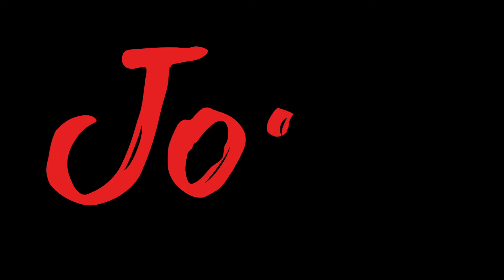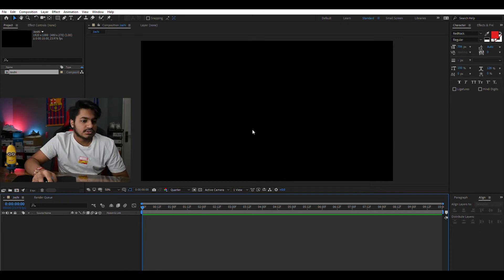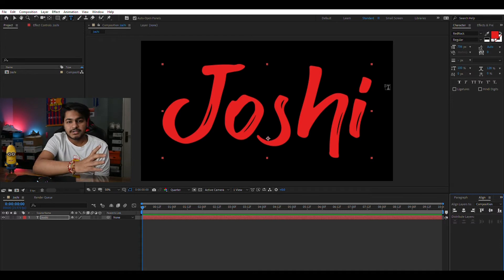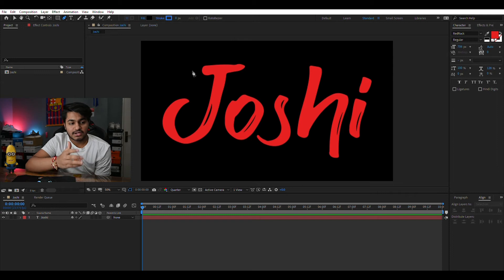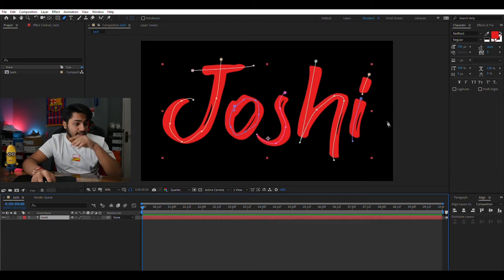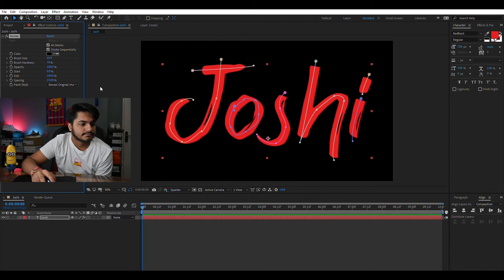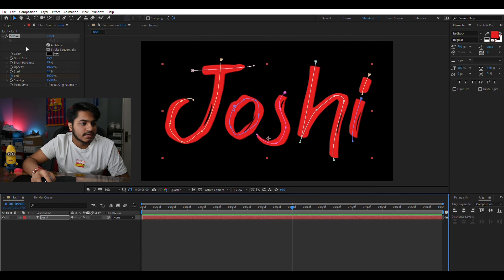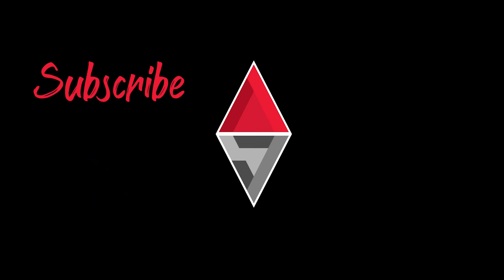Basics AFTER EFFECTS TUTORIAL. Handwriting effect.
In this tutorial we will be going through the basic handwriting effect in After Effects 2020.

My EQUIPMENT-
1- Main Camera Body (Nikon Z6)
2- Mic (Rode Video Mic Go)
3- My Laptop (Just a different version which is available in India)
4- Nikon Z series 24-70mm f/4
5- Nikon 35mm f/1.8
6- Gimbal (Zhiyun Weebill Lab)
7- Drone (Mavic Mini)
8- Product shot Photobox
9- The smallest and the most powerful lights
10- My Tripod (Sirui A-1005 with ball head Y-15)
11- XQD Card (32 GB)
12- My Keyboard (Razer Blackwidow Chroma V2)
13- My Primary Mouse (Razer Mamba)
14- My Secondary Mouse (Razer Viper)
15- My Mousepad (Razer Firefly)
16- Best 2TB Harddisk (Seagate 2TB)
17- GoPro Hero 8
18- Nacon Controller